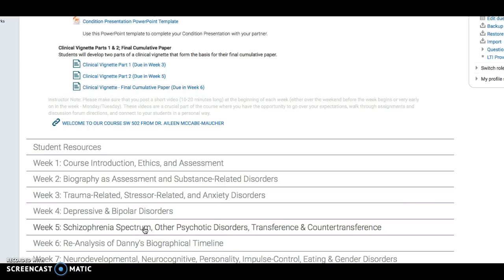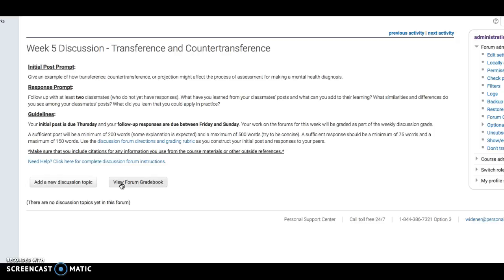Widener University; HBSE Week 5